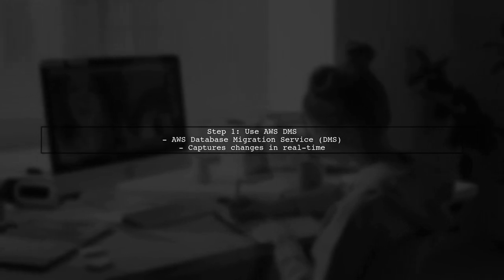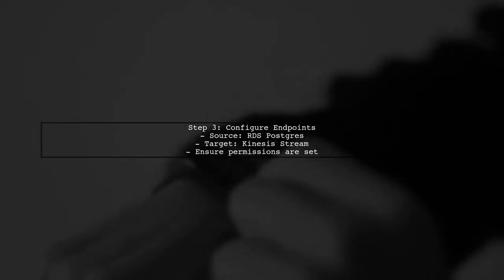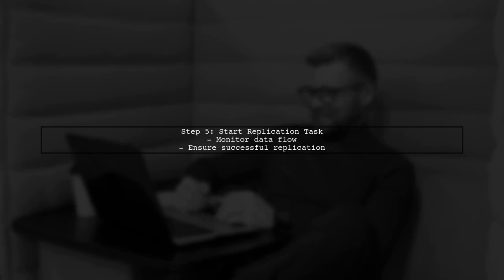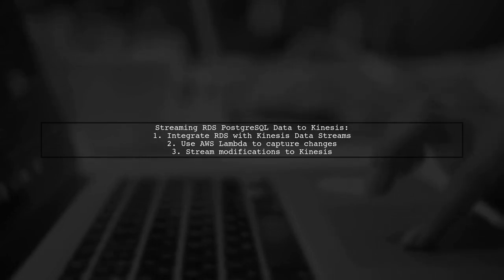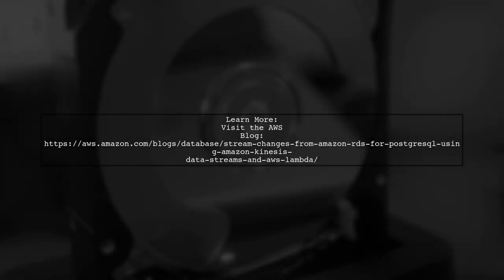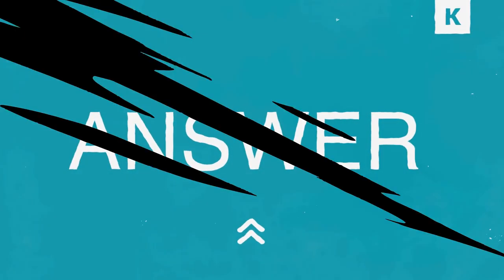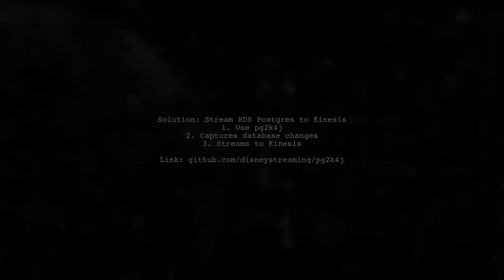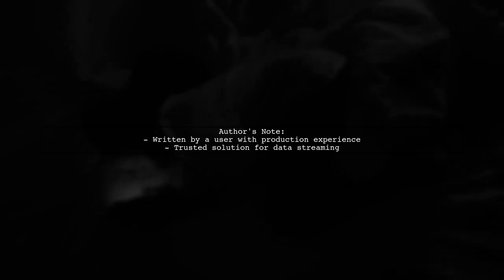How to Stream and Replicate RDS Postgres Data to Kinesis Efficiently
In this video, we delve into the efficient methods for streaming and replicating RDS Postgres data to Amazon Kinesis. As organizations increasingly rely on real-time data processing, understanding how to seamlessly transfer and manage your database information becomes crucial. Join us as we explore best practices, tools, and techniques to optimize your data flow and enhance your analytics capabilities.

Today's Topic: How to Stream and Replicate RDS Postgres Data to Kinesis Efficiently

Related to: streamrdspostgresdata, replicatepostgresdata, kinesisdatastreaming, efficientdatareplication, awskinesis, postgrestokinesis, datastreamingtutorial, rdsdatastreaming, real-timedatareplication,